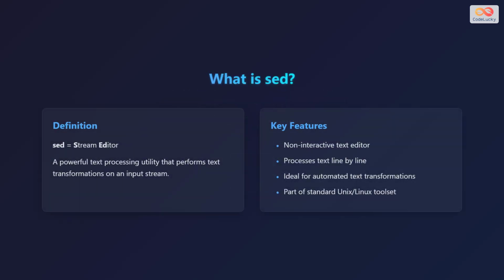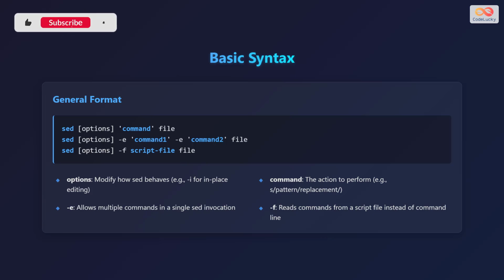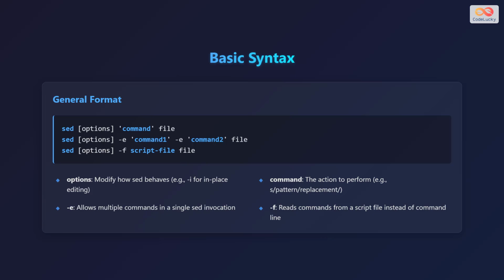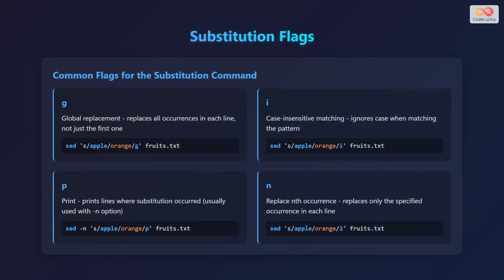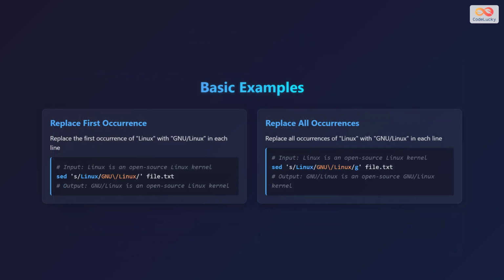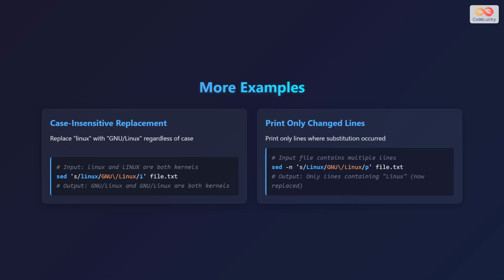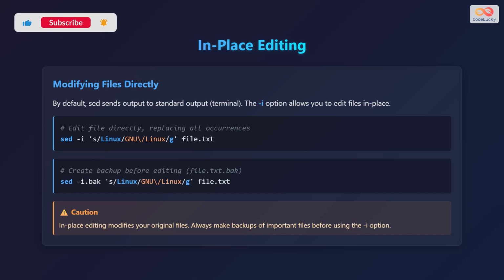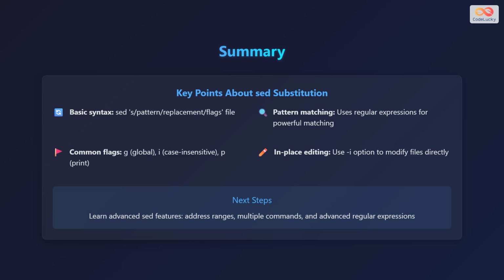sed Command Tutorial: Basics for Beginners (Linux Text Editing)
Learn the basics of the `sed` command in Linux! This tutorial is designed for beginners and covers essential text editing techniques using `sed`. 🚀

We'll walk you through the fundamental concepts, including what `sed` is, its basic syntax, and how to perform substitutions. You'll discover how to use flags like `g` for global replacement and `i` for case-insensitive matching. We also explain how to use in-place editing to modify files directly.

By the end of this video, you'll have a solid understanding of how to use the `sed` command for basic text transformations in your Linux environment. So, whether you're a student, a developer, or just curious about Linux commands, this tutorial is for you! 🎉

💡 Key topics covered:
- What is sed?
- Basic Syntax
- Substitution Command
- Common Flags (g, i, p)
- In-place Editing

Chapters:
00:00 - sed Command Basics
00:22 - What is sed?
01:08 - Basic Syntax
02:17 - Basic Substitution
03:04 - Substitution Flags
04:04 - Basic Examples
04:53 - More Examples
05:37 - In-Place Editing
06:39 - Summary
07:28 - Outro